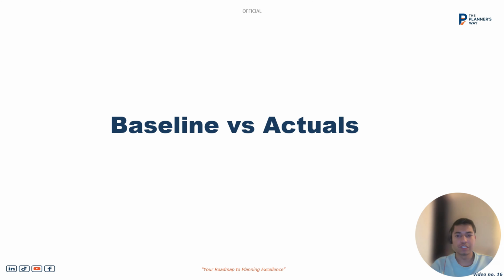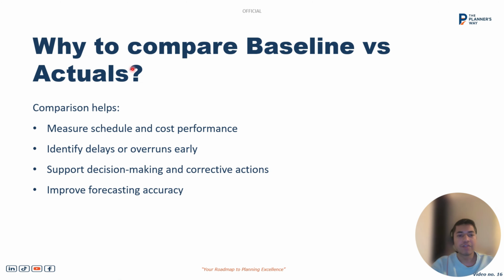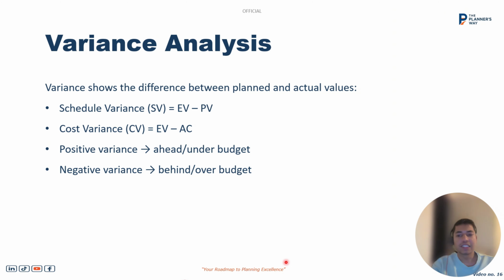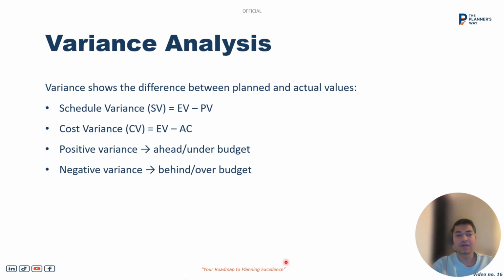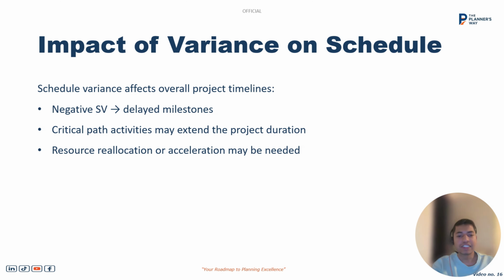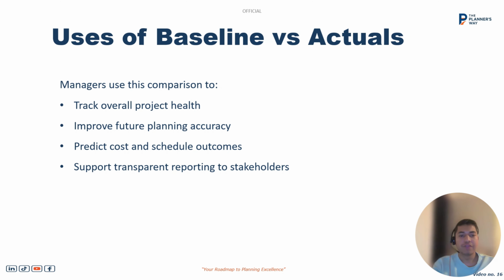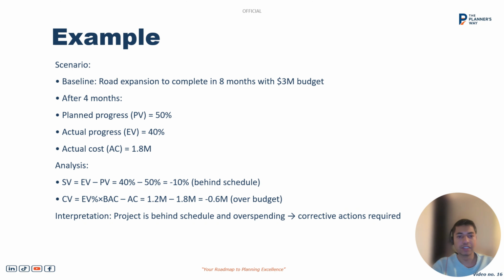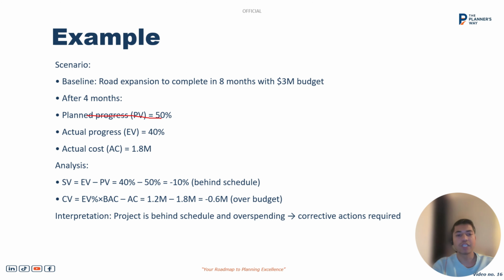How to Track Project Progress: Baseline vs Actual Explained Simply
How do you know if your project is really going as planned?
This video explains the difference between baseline and actuals in a simple, practical way so you can track progress, identify delays early, and take corrective action.

In this video, you’ll learn:

What baseline and actuals mean in project tracking

Why comparing baseline vs actual is critical for control

How gaps between plan and reality are identified

How professionals use this comparison to keep projects on track

This video is useful for:

Students learning project monitoring concepts

Working professionals tracking schedules or costs

Beginners who want simple project control techniques